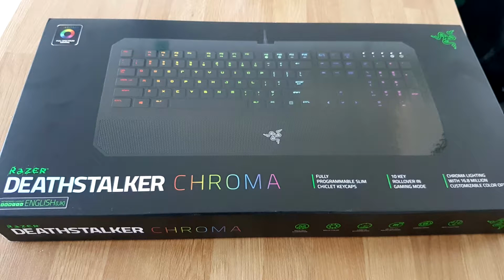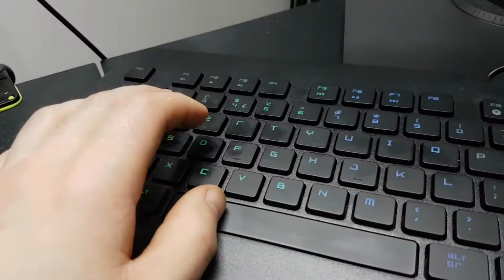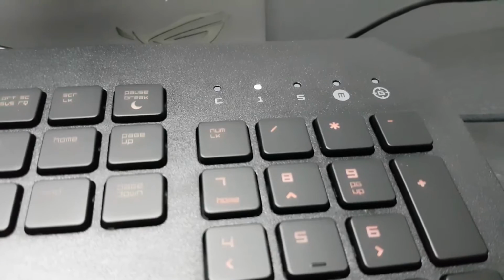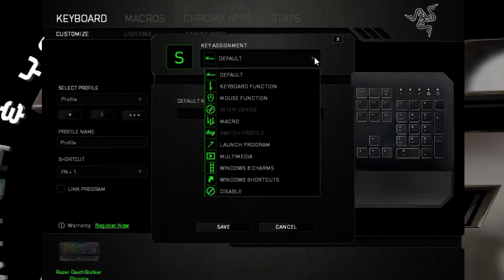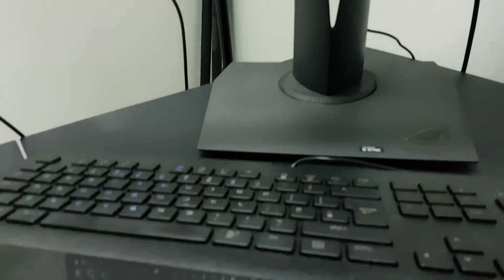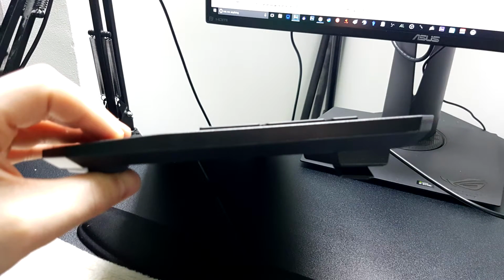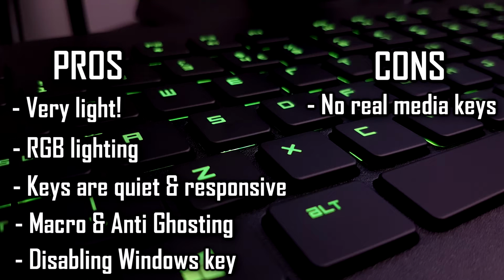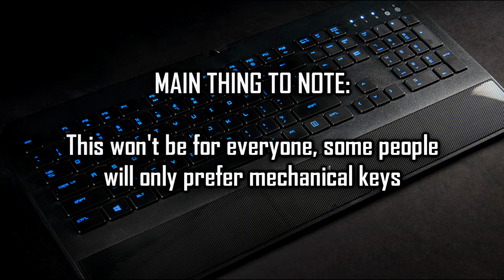Review | Razer Deathstalker Chroma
● Want to earn a little money if you have unlimited data?

You can basically "rent out" a little bandwith each month to earn a little extra money. It's not much but certainly something extra!

Review | Razer Deathstalker Chroma (RGB)

The first real product review on my channel! Taking a look at the new gaming keyboard I purchased to finally replace my 5$ keyboard xD

● My graphics card!

● 10$ Off anything by Razer if you signup to their Newsletter!

══╡Social╞══

*══╡Legal Bits╞══*